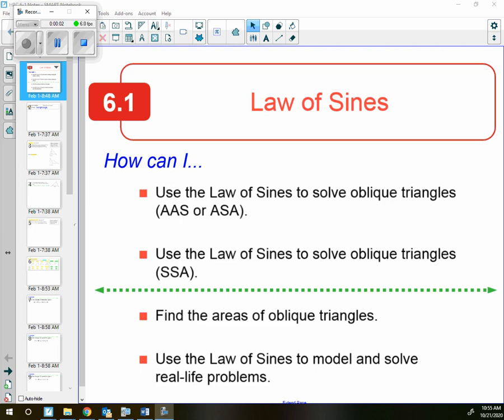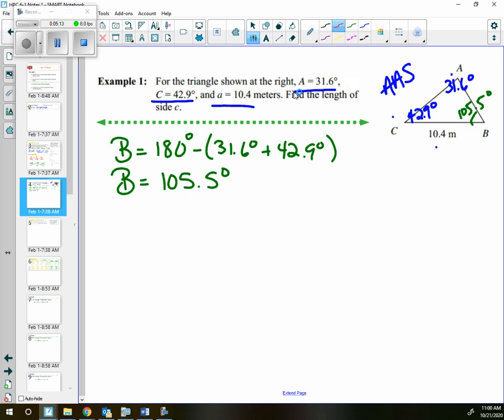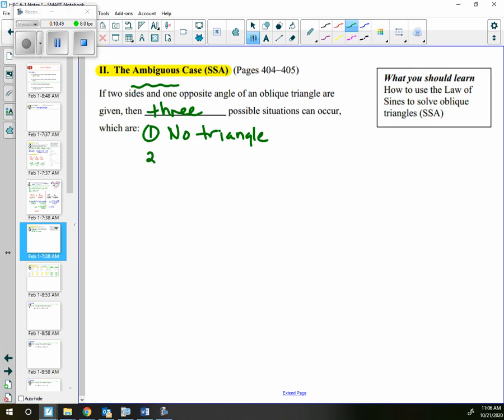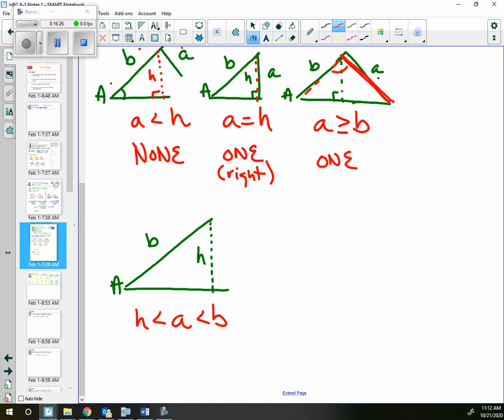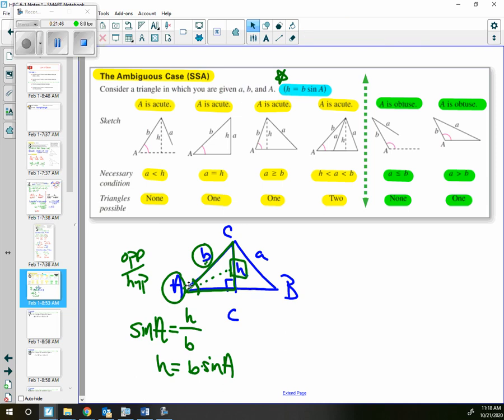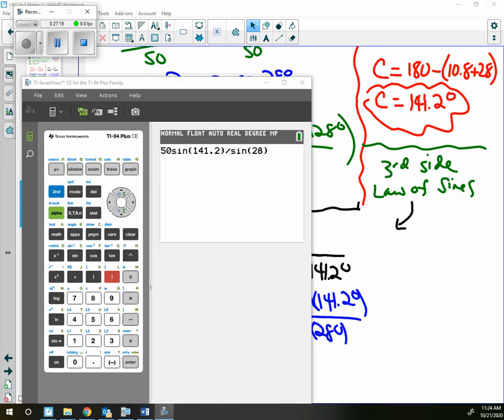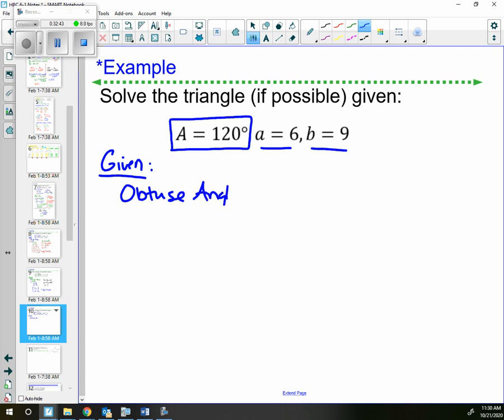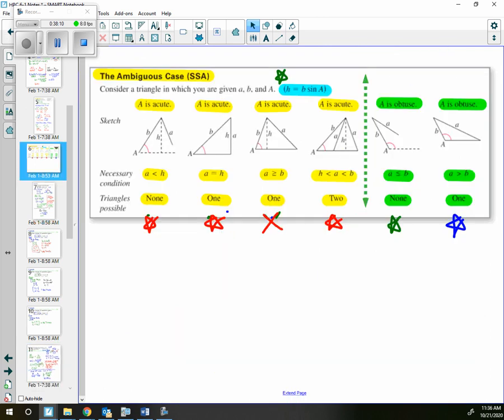HPC 6 1 Day 1 Notes Video